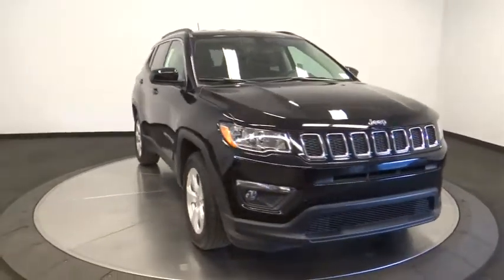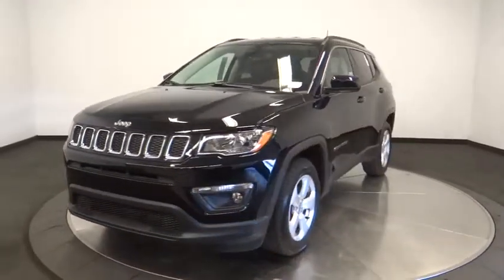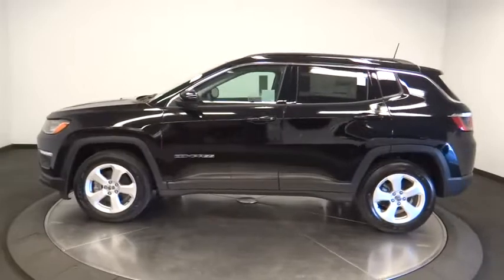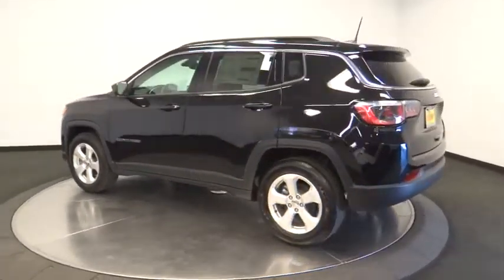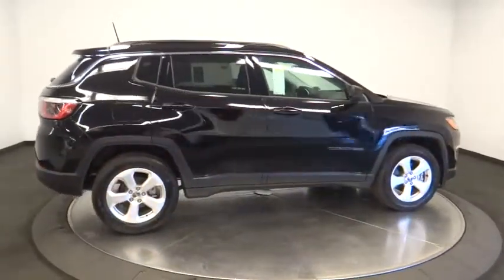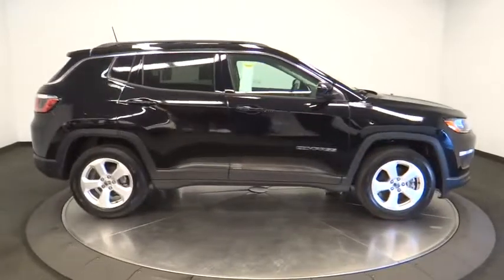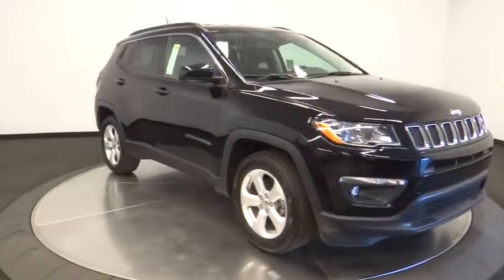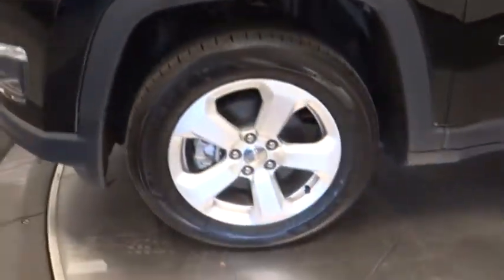2018 Jeep Compass Norco, Corona, Riverside, San Bernardino, Ontario, CA 18J1076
Diamond Black Crystal Pearlcoat New 2018 Jeep Compass available in Norco, California at

This Jeep won't be on the lot long! Pure practicality in a stylish package. All of the premium features expected of a Jeep are offered, including: tilt steering wheel, power windows, and cruise control. Smooth gearshifts are achieved thanks to the 2.4 liter 4 cylinder engine, and for added security, dynamic Stability Control supplements the drivetrain. Our team is professional, and we offer a no-pressure environment. We'd be happy to answer any questions that you may have. Stop by our dealership or give us a call for more information.